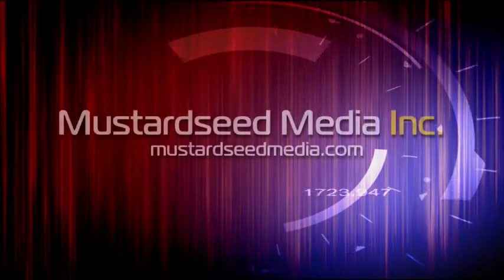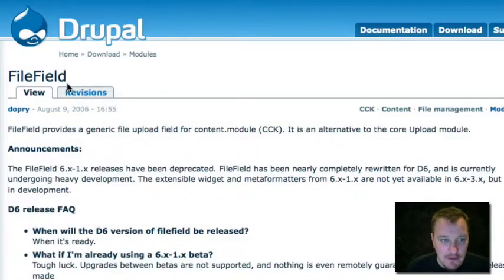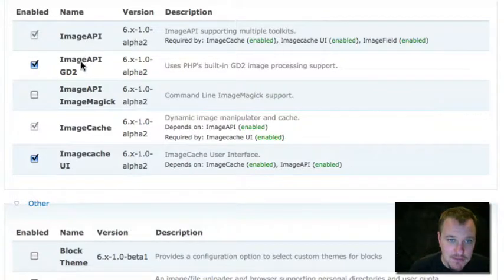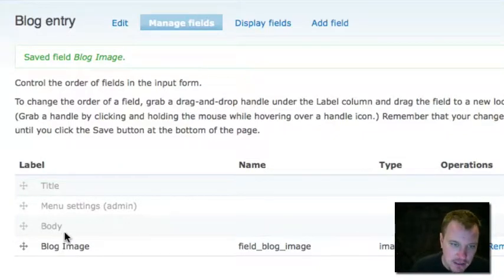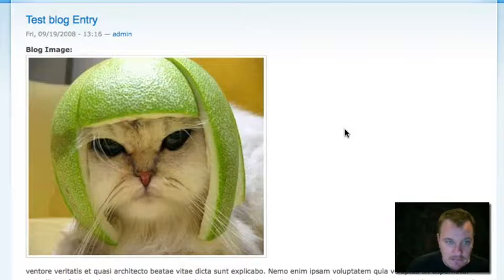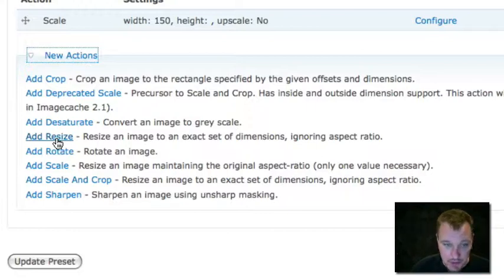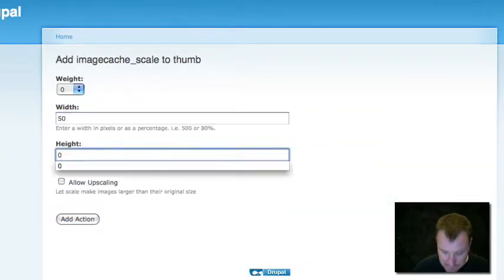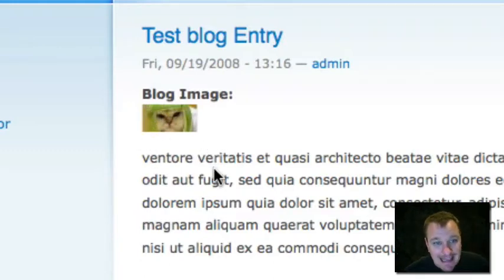Imagefield and Imagecache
On this week's Mustardseed Video Podcast, Bob shows you how to deal with images in your CCK content types. There's always a million ways to skin a cat in Drupal, but this method has been consistent and maintained nicely over time. He couples Imagecache and Imagefield to give solid image handling.